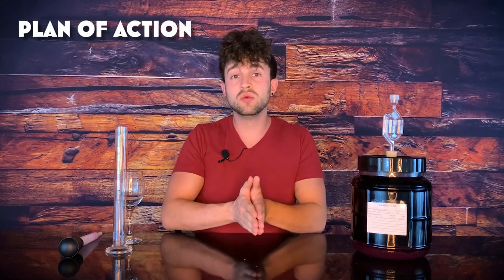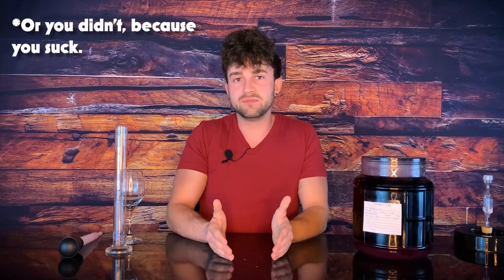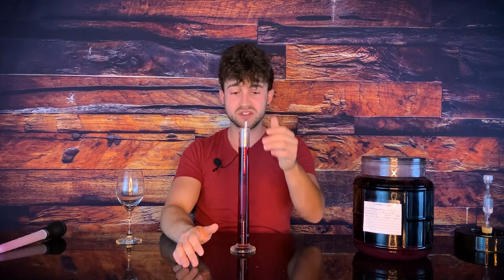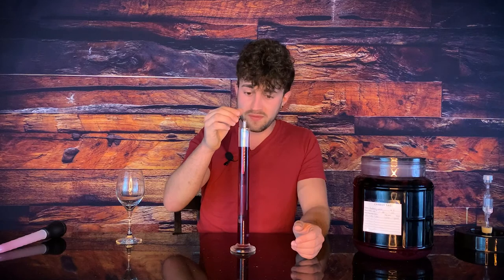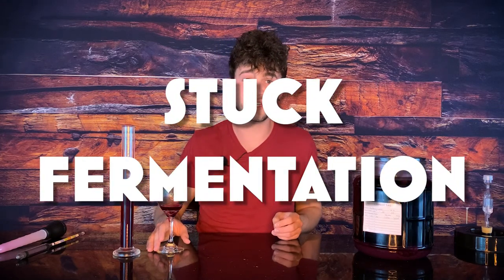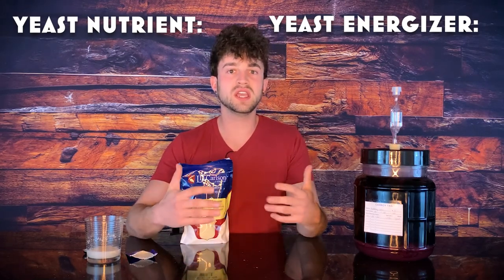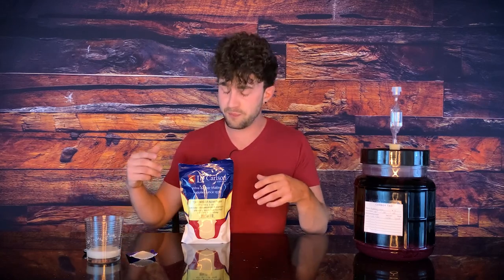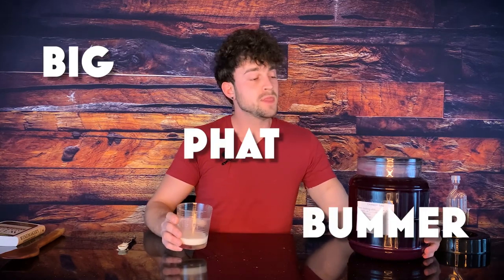Blueberry Wine (Part 2) | Fixing a Stuck Fermentation, Explained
In part two of the blueberry wine saga, I teach you how to fix a stuck fermentation. Shorter video, even more humor.

EQUIPMENT:
Premier Cuvee yeast (pack of 10)
Yeast Energizer (1 ounce)
Hydrometer with graduated cylinder
Turkey baster